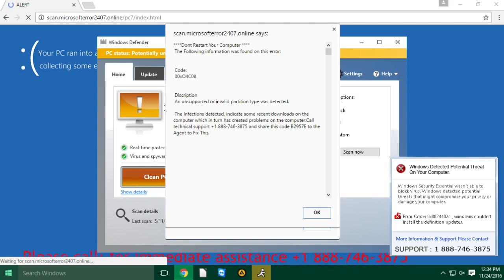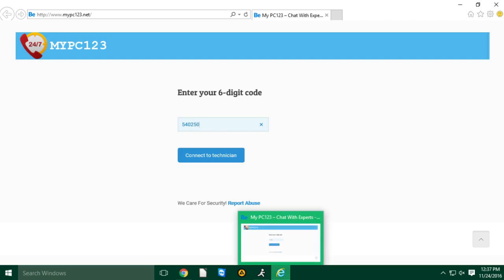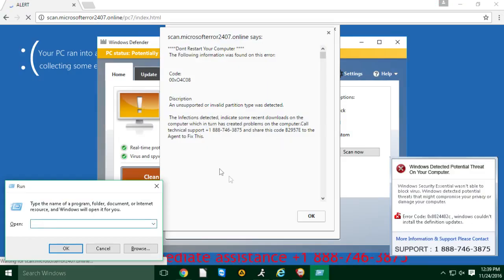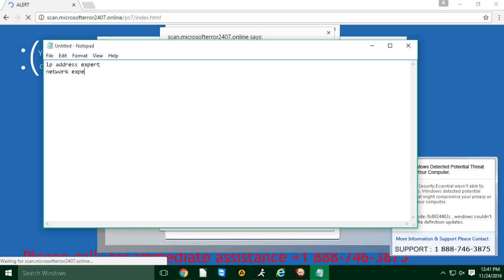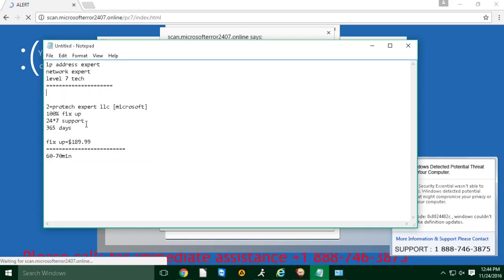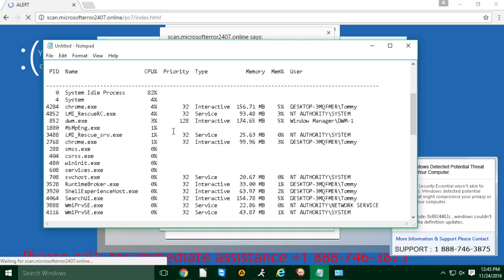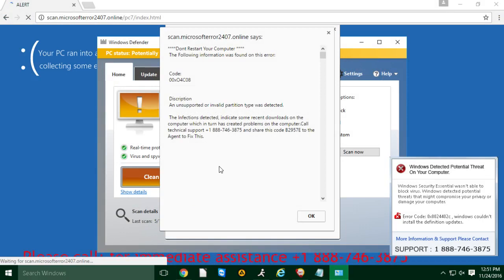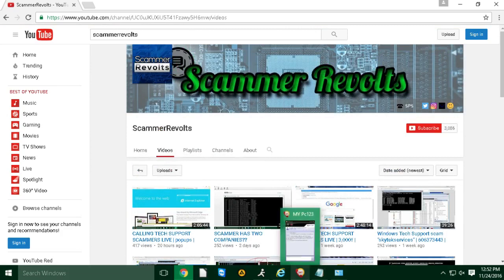GETTING SCAMMED ON THANKSGIVING! "protechelevate" | 18887463875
Meh Socials:
Site: [Closed for now]Scammerrevolts.com

Scammer info:
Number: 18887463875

Code: 540250

Domain Name: MYPC123.NET
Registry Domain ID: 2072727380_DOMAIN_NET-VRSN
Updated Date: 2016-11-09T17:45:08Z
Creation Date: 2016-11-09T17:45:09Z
Registrar Registration Expiration Date: 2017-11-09T17:45:09Z
Registrar: Domainshype.com, Inc
Registrar IANA ID: 1660
Registry Registrant ID: Not Available From Registry
Registrant Name: Harish Gopalani
Registrant Organization:
Registrant Street: C5-101, The Legend Apt
Registrant City: Gurgaon
Registrant State/Province: Other
Registrant Postal Code: 122001
Registrant Country: IN
Registrant Phone Ext:
Registrant Fax:
Registrant Fax Ext:
Registry Admin ID: Not Available From Registry
Admin Name: Harish Gopalani
Admin Organization:
Admin Street: C5-101, The Legend Apt
Admin City: Gurgaon
Admin State/Province: Other
Admin Postal Code: 122001
Admin Country: IN
Admin Phone Ext:
Admin Fax:
Admin Fax Ext:
Registry Tech ID: Not Available From Registry
Tech Name: Harish Gopalani
Tech Organization:
Tech Street: C5-101, The Legend Apt
Tech City: Gurgaon
Tech State/Province: Other
Tech Postal Code: 122001
Tech Country: IN
Tech Phone Ext:
Tech Fax:
Tech Fax Ext:
Name Server: ns1.md-in-59.webhostbox.net
Name Server: ns2.md-in-59.webhostbox.net
DNSSEC:Unsigned